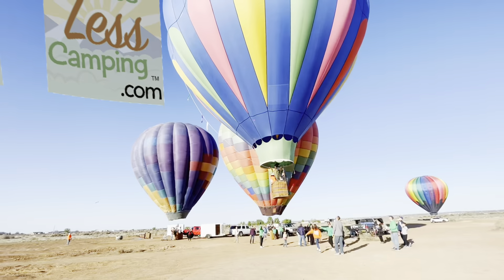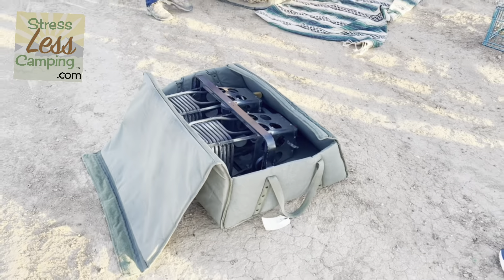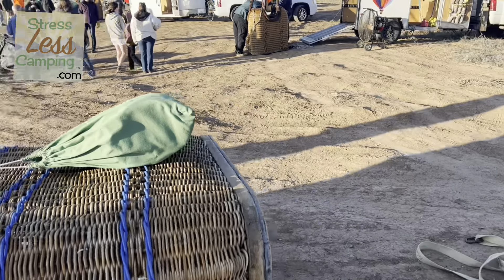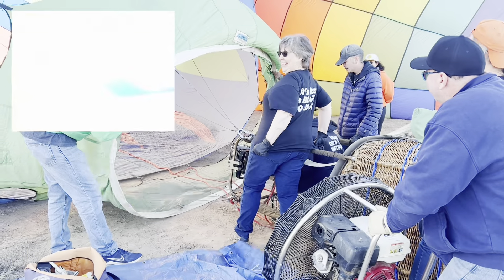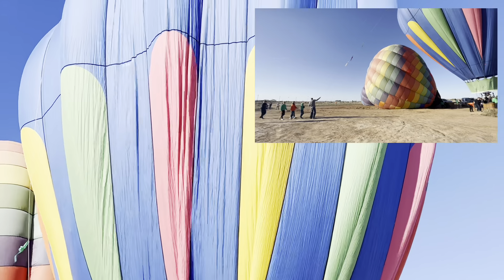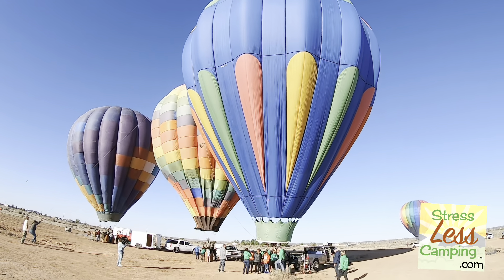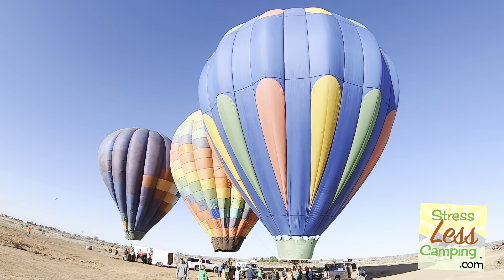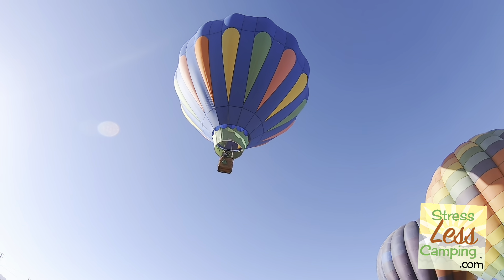Preparing a hot air balloon for lift off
We work with a crew from the Air-N-Go Braugh balloon team. This balloon belonged to Adele Woodruff and now is owned and piloted by Josh Tobin.

We take you through what it takes to get things off the ground in this fun early-morning adventure.

You can hear Adele on the StressLess Camping RV Podcast in episode 171 on our home on the web where you can get RV tips, tricks, ideas and destinations.

The StressLess Camping podcast is a weekly RV podcast with information, tips and tricks to help every RVer and camper enjoy some StressLess Camping.